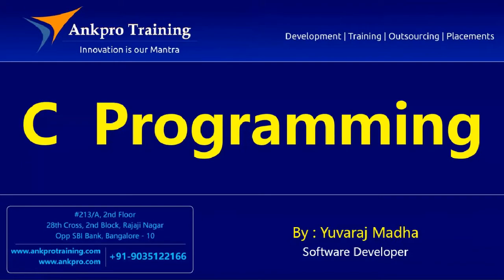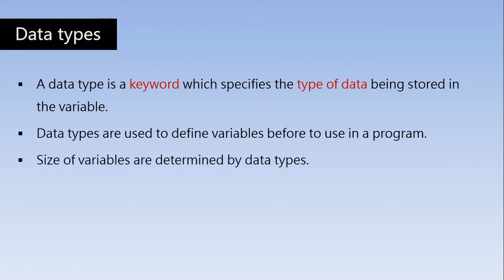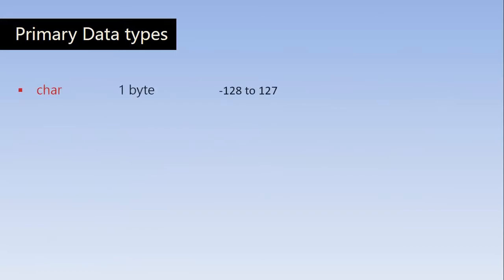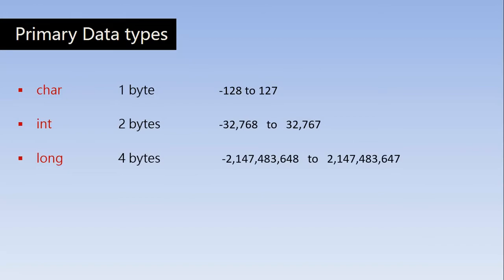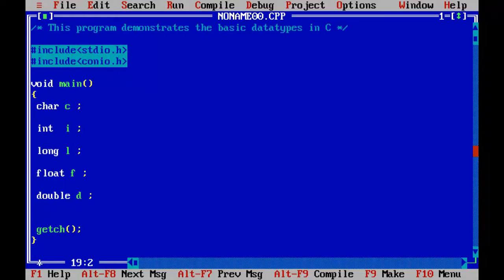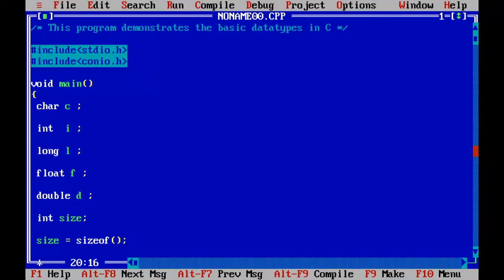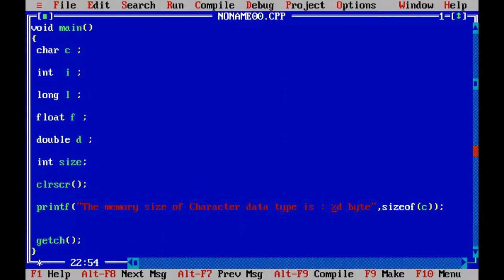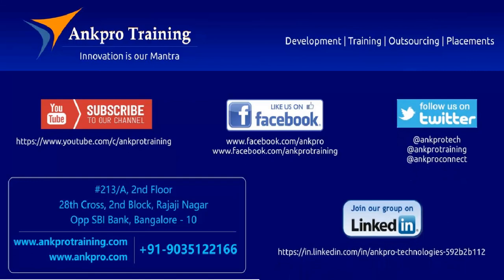C language - Class 6 : Data types in C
Datatypes :

A data type is a keyword which specifies the type of data being stored in the variable.
Data types are used to define variables before to use in a program.
Size of variables are determined by data types.
Data types are put before the variables in the declaration to specify variables’ type.
For Ex:     int    num, sum;
All data types are keywords.

char  1 byte  -128 to 127
int  2 bytes  -32,768   to   32,767
long  4 bytes    -2,147,483,648   to   2,147,483,647
float  4 bytes  3.4 E-38   to    3.4E+38 6 decimal places
double 8 bytes   1.7E-308  to  1.7E+308 14 decimal places
void   empty data type

ankpro
ankpro training
Asp.net MVC
C#
C sharp
Bangalore
Rajajinagar
Selenium
Coded UI
Mobile automation testing
Mobile testing
JQuery
JavaScript
.Net
C
C++
Components of the .Net framework
Hello World
Literal